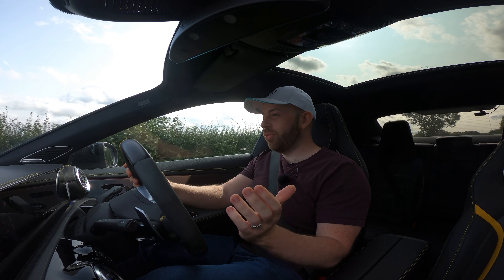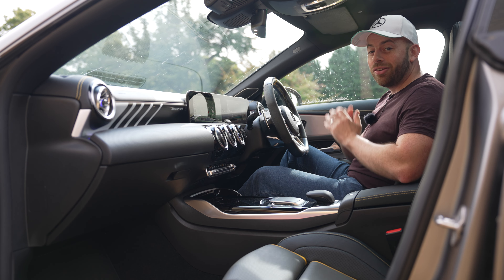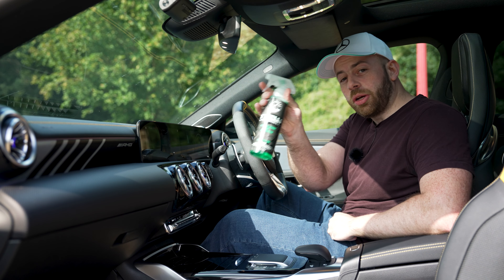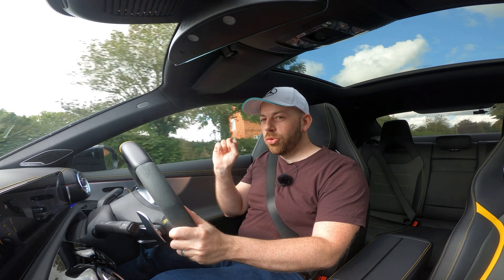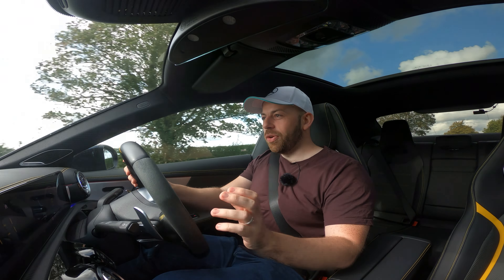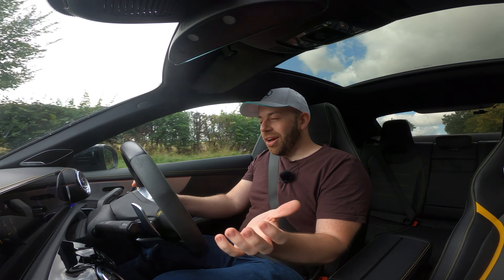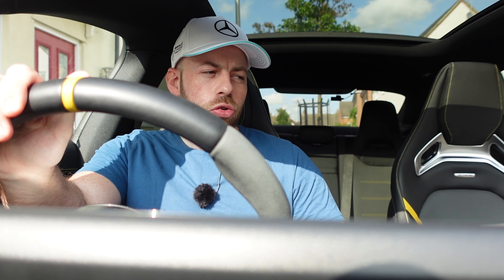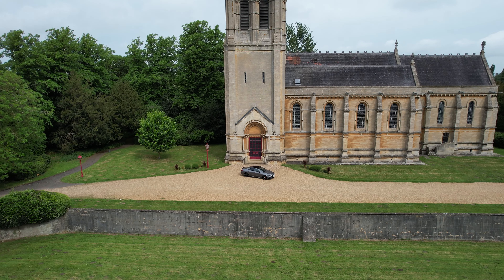How to get that NEW CAR SMELL just like the dealer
We test Chemicals guys new car scent spray to give my 2022 CLA45s AMG that fresh new car smell again.

 for all your AMG Merch including new CLA45s T-Shirts.
All profits go towards the channel so this is a great way to support me while picking up a cool T-shirt or mug!

This video features the CLA45s AMG which is one of the AMG performance versions of the Mercedes CLA. My car is the 2022 CLA45s AMG Coupe but you can also get the CLA45s AMG Shooting brake or even the A45s Hatch back.

The CLA45s gives you that great AMG sound from the AMG performance and also the luxury of a Mercedes Benz

This is the w118 Mercedes CLA. The 2022 CLA45s AMG

A35 AMG
CLA45 AMG
C43 AMG
C63 AMG
E63S AMG

Make sure to always spec the AMG performance exhaust!